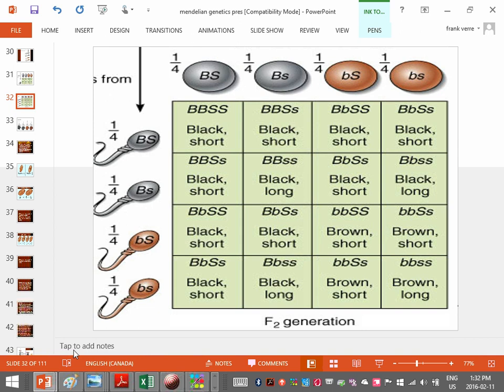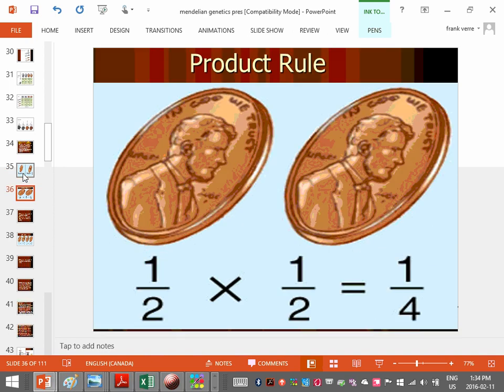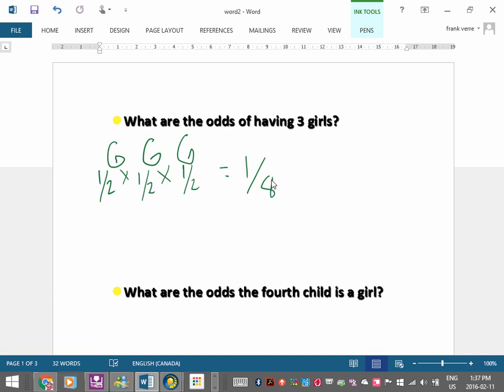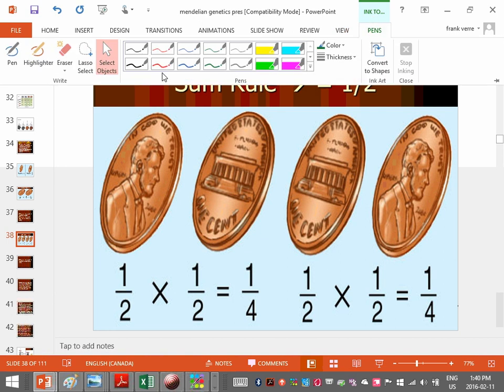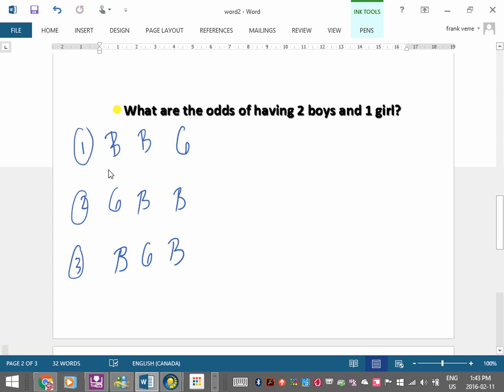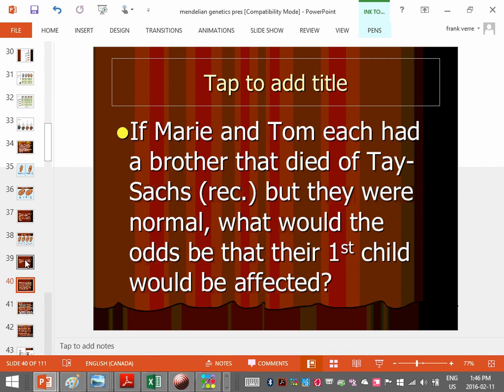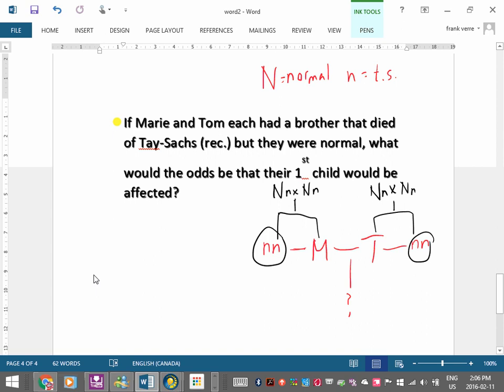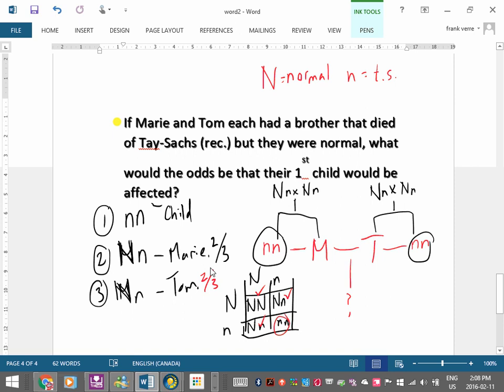probability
product and sum rule